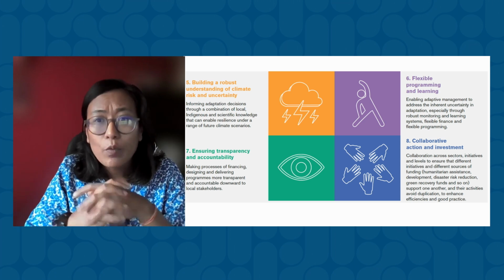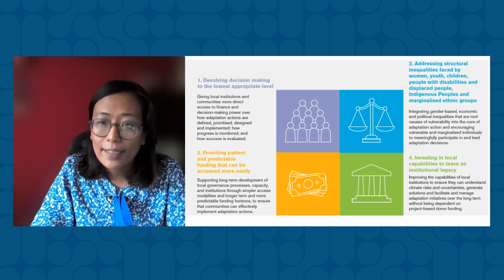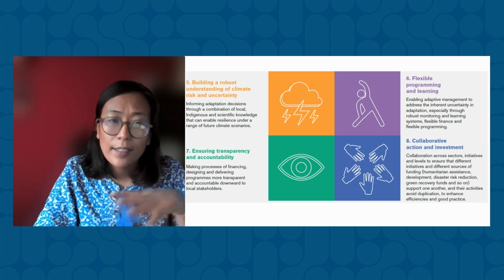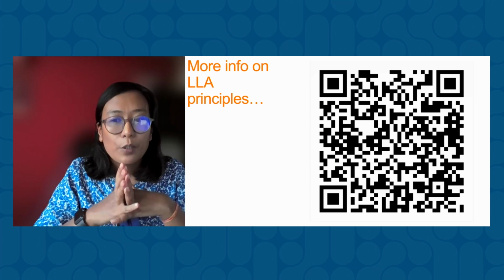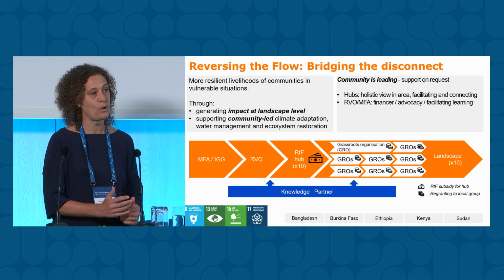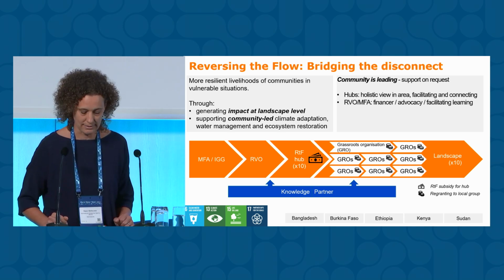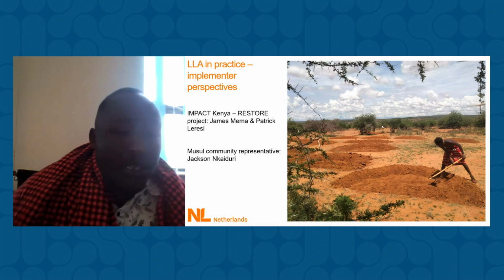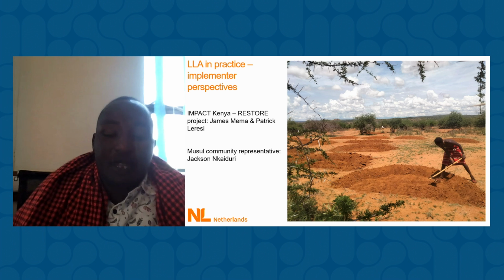11647 How locally-led adaptation can support water security &peaceful, sustainable ecosystems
While it is widely known that youths and men are the ones heavily involved in the conflicts and that women and children are impacted the most, what is forgotten is the impact of conflict on ecosystems. LLA approaches can support the achievement of more peaceful ecosystems and a water-secure world. But what does LLA look like in practice, especially in conflict-prone ecosystems, and how can you integrate it into your programming? This session shares current and evolving best practices in LLA approaches, within and beyond water-focused and ecosystem-based programmes. Participants will hear directly from communities who are successfully implementing this approach in conflict-affected contexts, after which they will engage in discussions on how local communities can lead peace initiatives while managing their shared resources effectively and sustainably. This session seeks to provide a safe space for discussing how LLA approaches can help to foster peace over shared resources. Discussions will be inspired by the experiences gathered from partners working in the Netherlands Government-supported Reversing the Flow (RtF) hubs, IIED as well as the LLA-focused work of a number of their key partners, the GCA and other like-minded actors that have been promoting LLA approach. This is a participatory session, it doesn’t include panels and participants will be working together to reflect on how the LLA principles can be applied into their work.